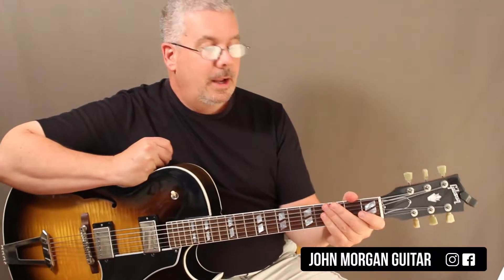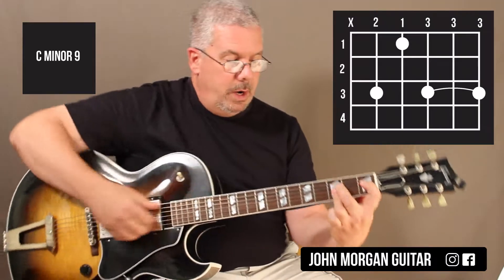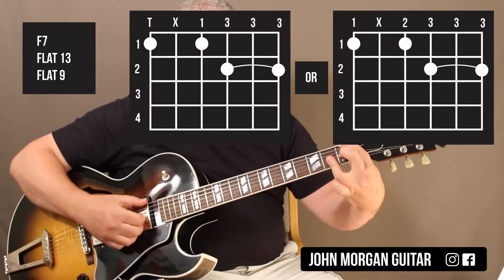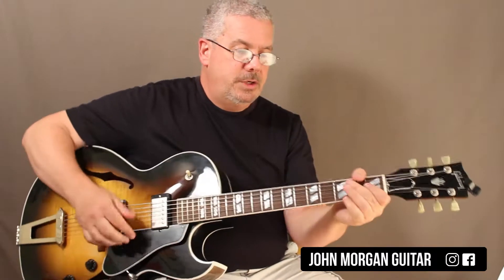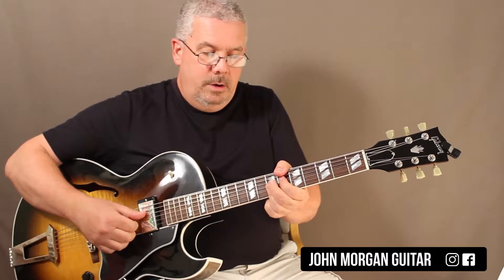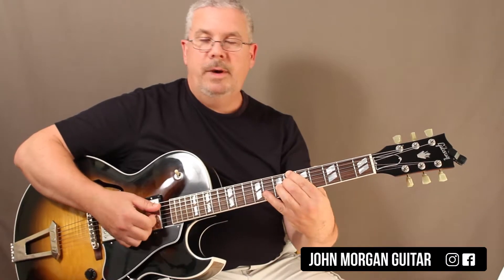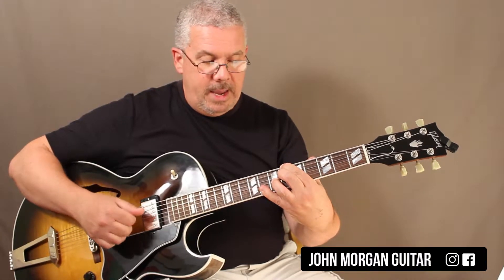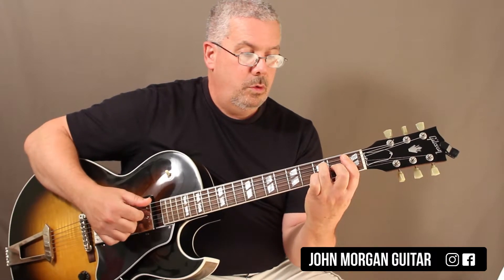Jazz Essentials: Two-Fives (Pt. 2)